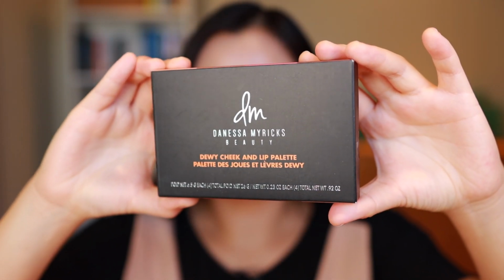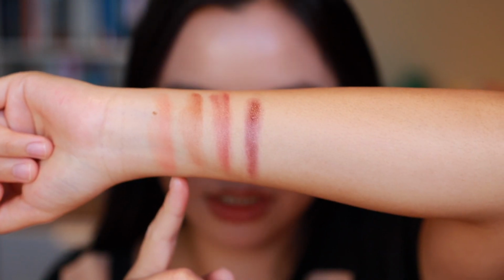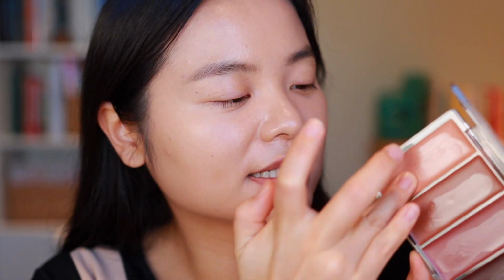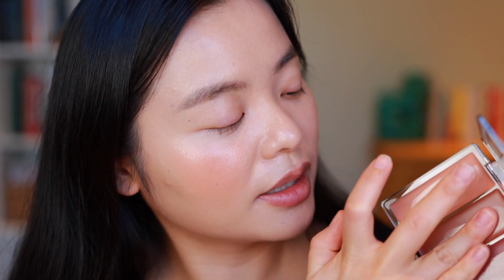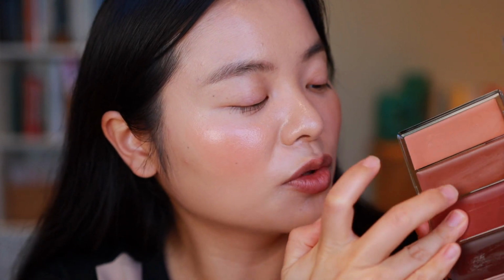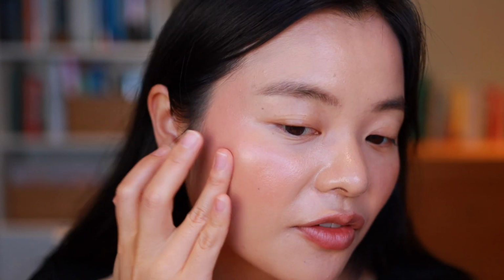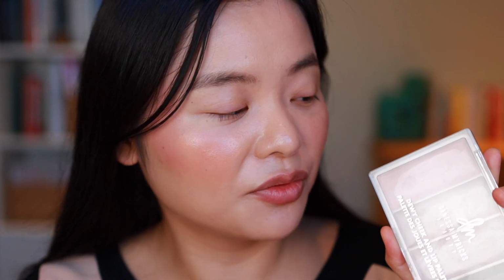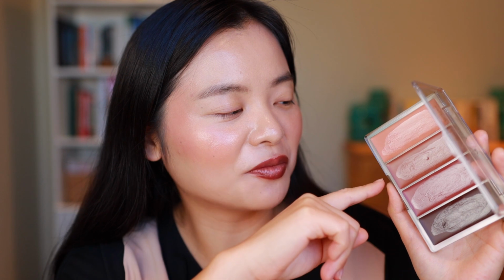DANESSA MYRICKS Dewy Cheek & Lip Palette: Dew It Undercover | Not What I Expected!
I’ve been loving Danessa Myricks products lately, and I’m always on the hunt for good nude/neutral lip and cheek products, so I was very excited to try out this palette! In this video, I share my first impressions, along with swatches and demos of all the shades on my cheeks and lips.

00:00 Welcome!
02:10 Packaging + Swatches
04:31 Cheek Demo of Hush Hush
06:36 Cheek Demo of Nude-Atude
08:21 Cheek Demo of Wallflower
09:30 Cheek Demo of Top Secret
10:48 Initial Impressions of Cheek Look
12:30 Demo of Hush Hush on the Lips
14:16 Demo of Nude-Atude on the Lips
15:40 Demo of Wallflower on the Lips
16:17 Demo of Top Secret on the Lips
17:04 Finishing the Look + Overall Thoughts

Skin Tone: Light-medium, yellow/golden undertones

*If you are interested in the products featured in this video and would like to support my channel (I receive a small commission, at no cost to you), you can pick them up at my affiliate links (marked with asterisks).